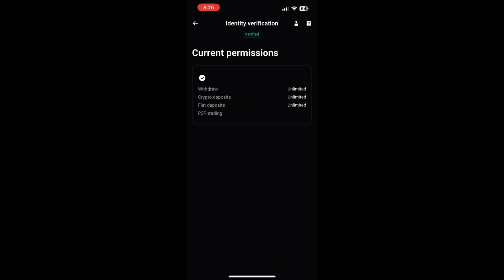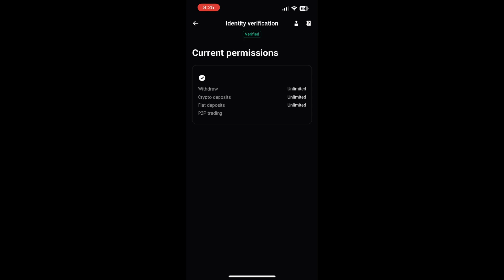How to Verify Your Bitget Account [2026 Full Guide]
In this video, I will show you how to verify your Bitget account with KYC step by step. You will learn how to complete identity verification on Bitget, how to upload ID documents, and how to unlock higher trading limits.

This Bitget KYC verification tutorial will cover:
✅ How to verify Bitget account with KYC
✅ How to access Identity Verification from profile menu
✅ How to choose Basic or Individual verification level
✅ How to select country/region and ID type
✅ How to enter personal details matching your ID
✅ How to upload clear, well-lit ID photos
✅ How to complete face verification with selfie or video
✅ How to submit application and check status
✅ Understanding higher limits after KYC approval
✅ Bonus: Tips for taking clear ID photos with all corners visible

By the end of this video, you will understand how to verify Bitget account with KYC, even if you are a complete beginner. You will see exactly how to complete identity verification successfully. If you are asking how to complete KYC on Bitget or how to verify identity for Bitget, this video is for you. I will also explain the importance of entering details exactly as they appear on your ID and taking clear, well-lit photos, because knowing this could help you avoid verification delays or rejections and get approved faster for higher withdrawal limits. Bitget is a leading cryptocurrency derivatives and spot exchange with millions of users globally, offering KYC verification to unlock full platform features and enhanced security.

If you have any questions after watching my Bitget tutorial, ask me in the comments below and I'll reply to you personally!